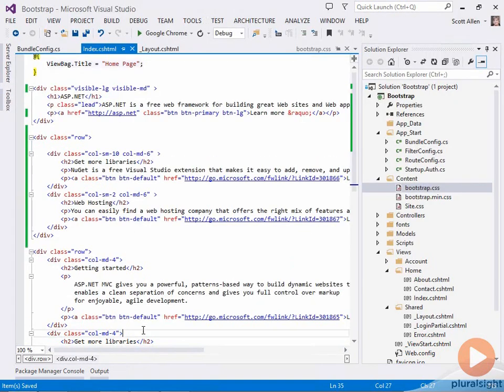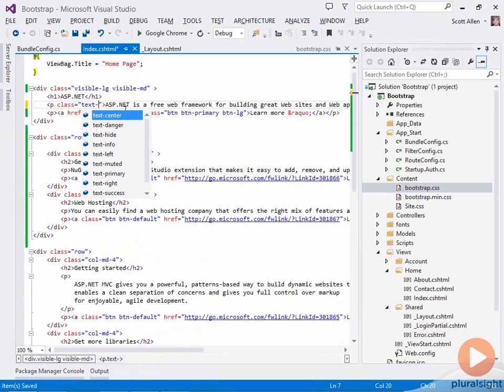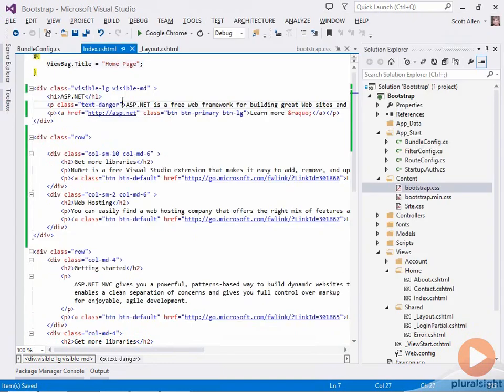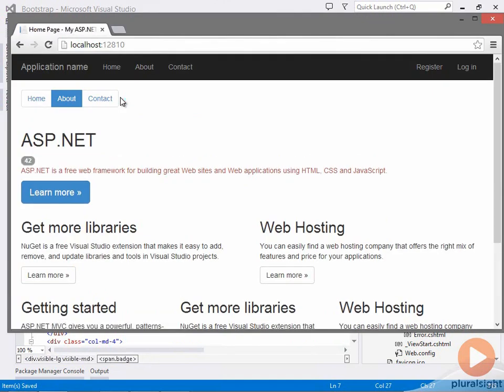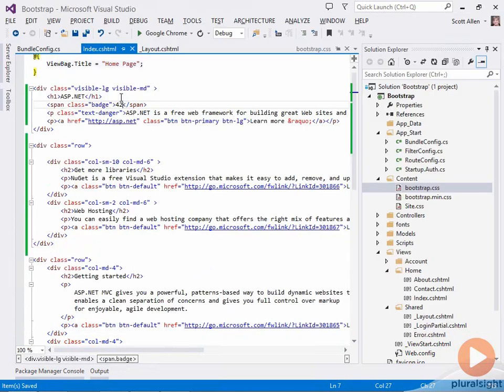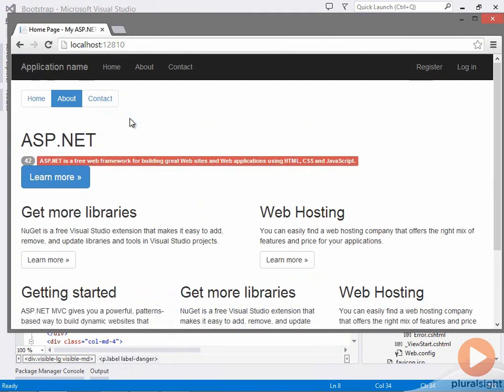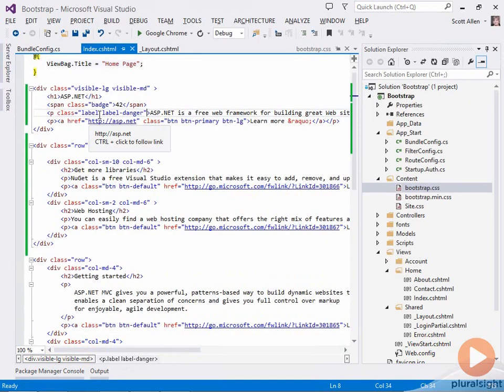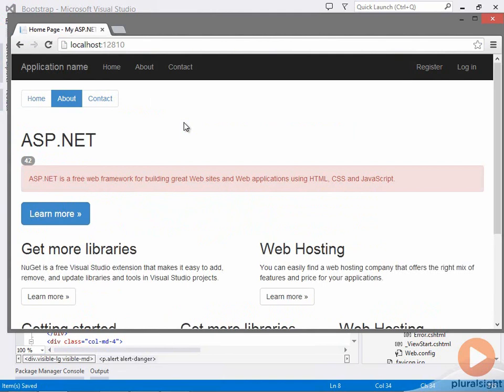ASP.NET Basics 2 - 4.07 Typography